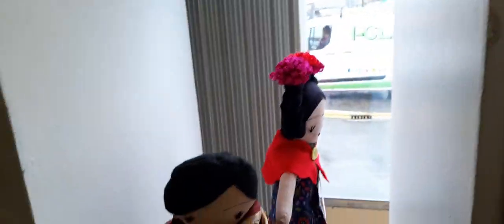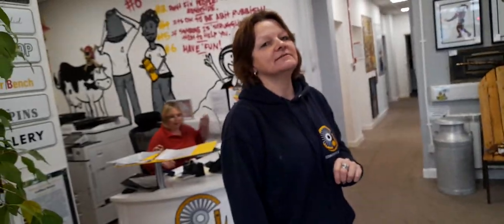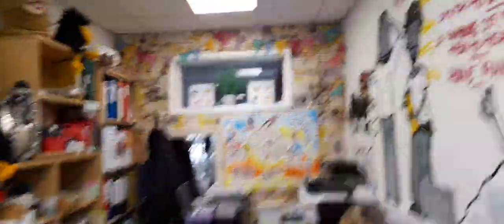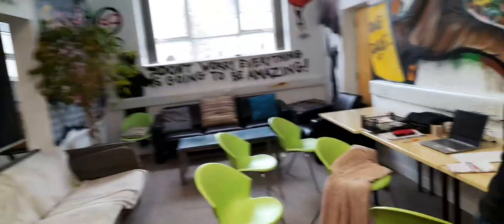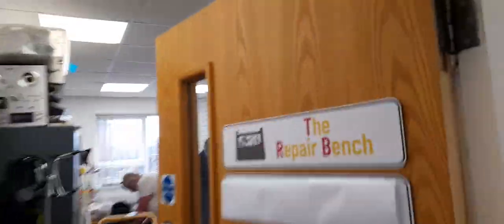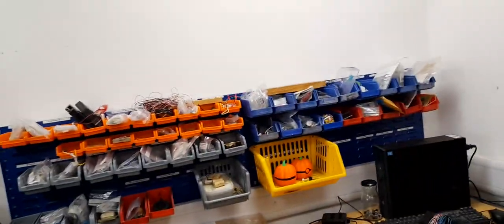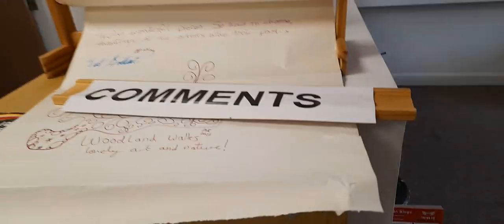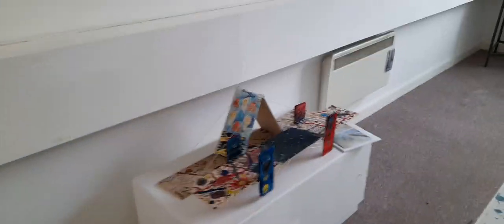Wow Inside Coalville Can Community Head Quarters North West Leicestershire UK Footage Video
* To eat,
*Accommodation
*Weather
*Currency
* Emergency numbers
*Time difference

Rebecca Jordan
Rebecca's Travels